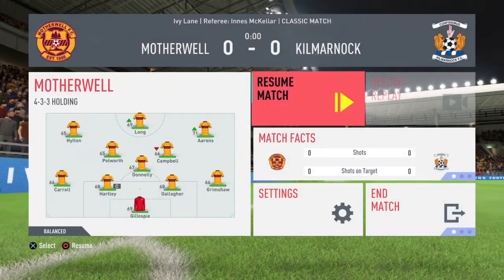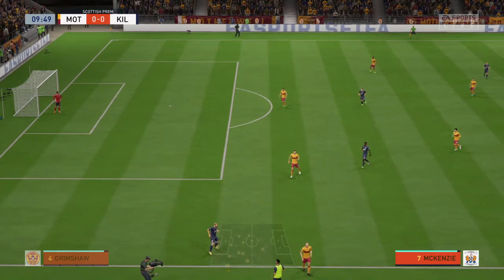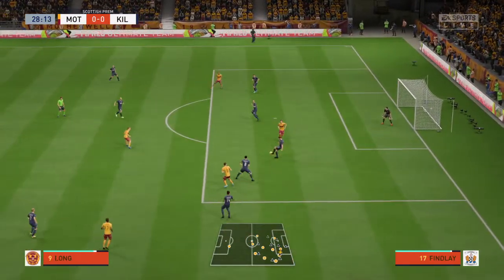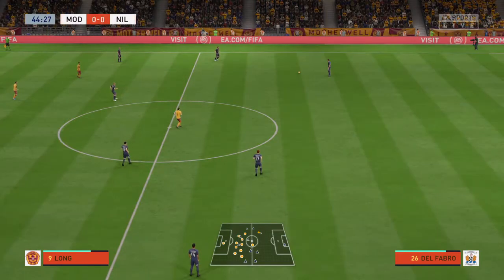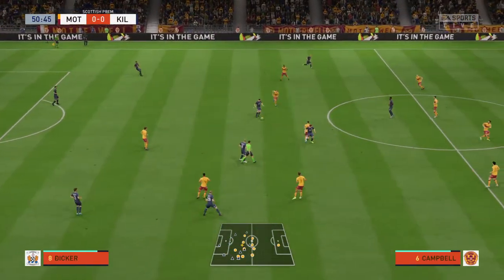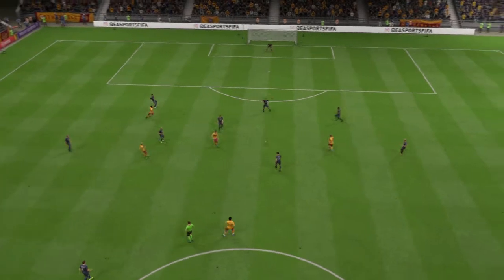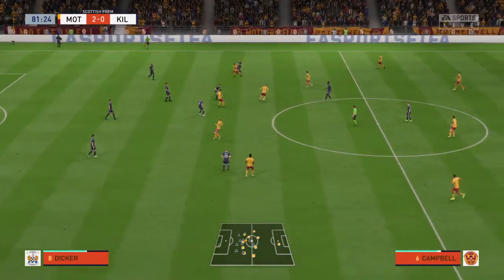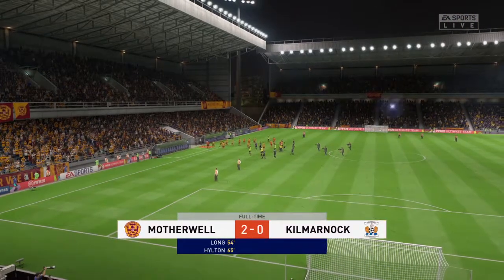Motherwell vs Kilmarnock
With games IRL postponed how would the season have ended

After this game the league table would be:
--                     pld pts
Celtic 32 80
Rangers 30 70
Motherwell 32 53
Livingston 32 45
Aberdeen 32 45
St Johnstone 31 40
Hibs 31 38
Kilmarnock 32 36
Ross County 31 32
St Mirren 31 29
Hamilton 31 27
Hearts 31 23